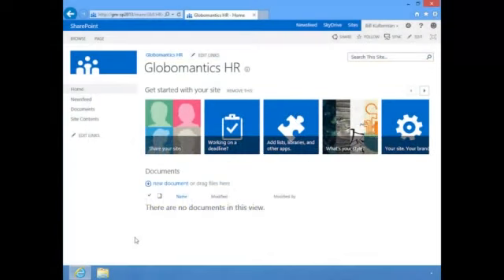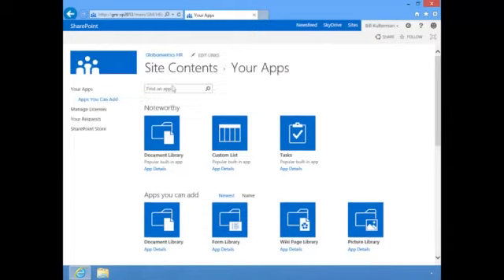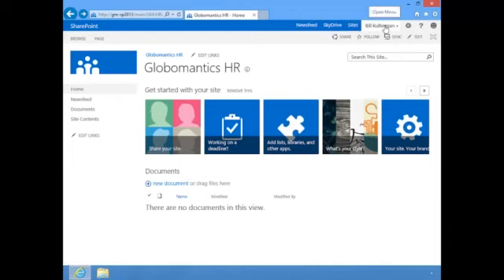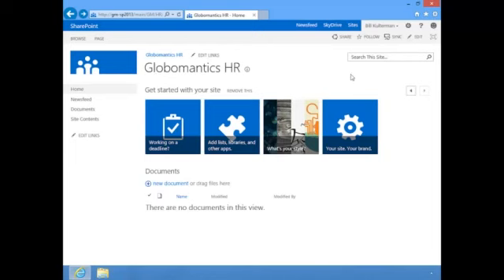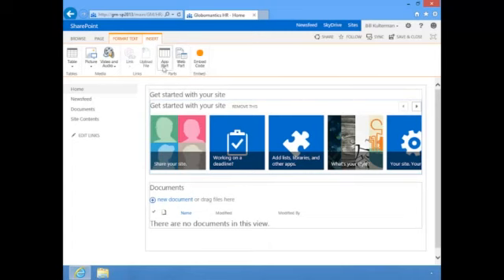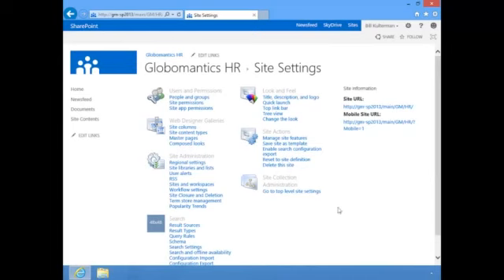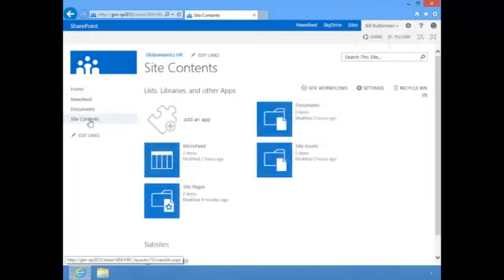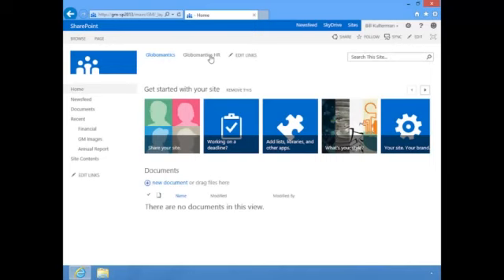Lecture-SharePoint 2013 Team Sites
Find out the new ways that SharePoint 2013 gives you to share your work, organize your projects and teams, and discover people and information.